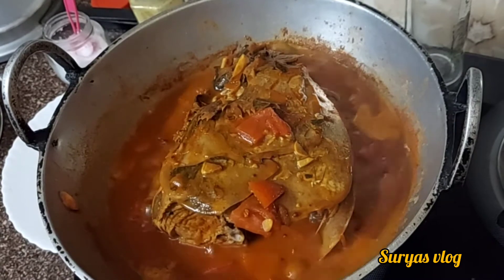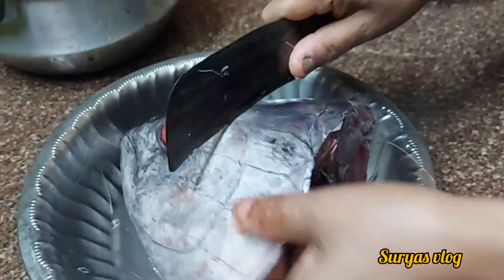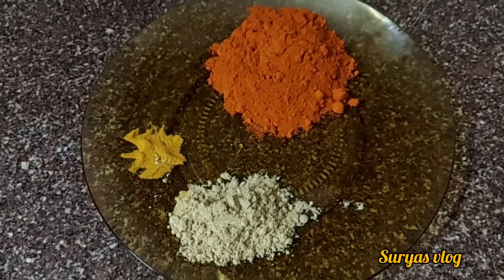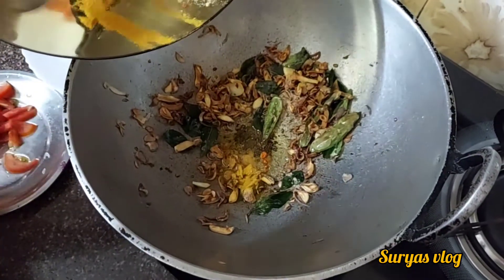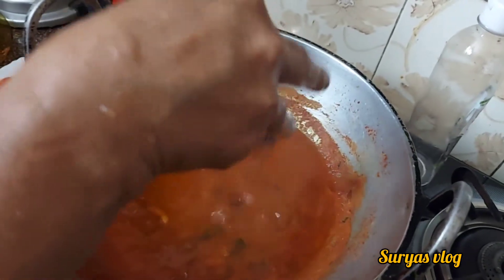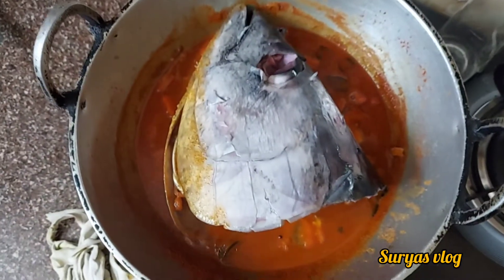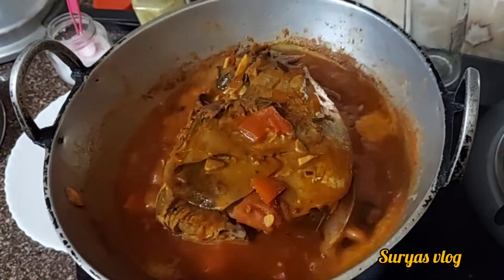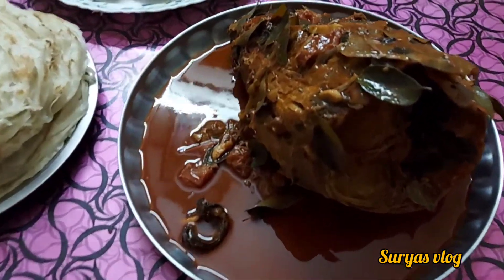മീൻ തല കറി|fish thala kari| suryas vlog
ഷാപ്പിലെ  മീൻ തല കറിയെക്കാലും രുചിയിൽ അടിപൊളി തലകറി.🤪🤪🤪

Musician: LiQWYD

please watch and supports🙏🙏🙏

suryas vlog 👍